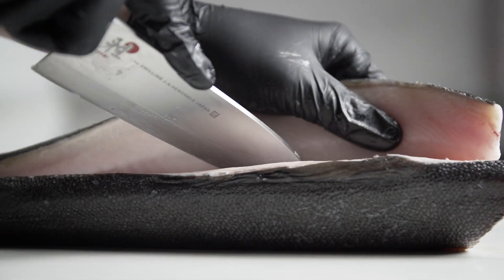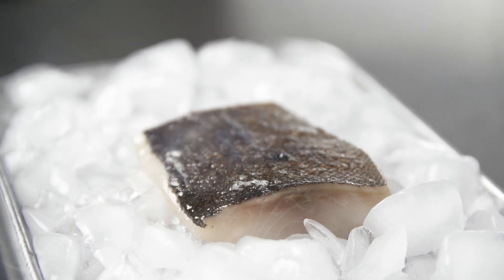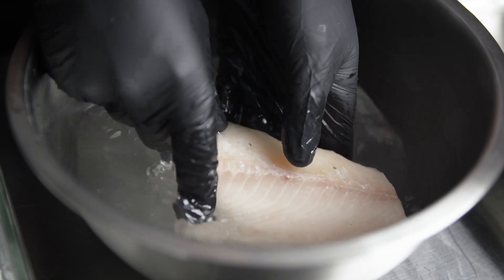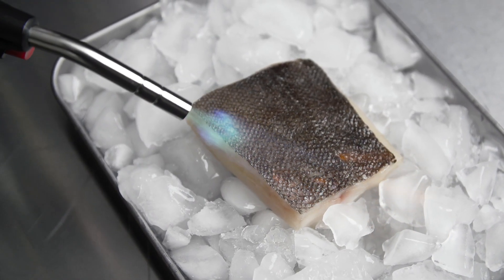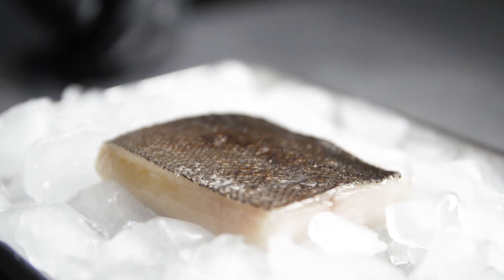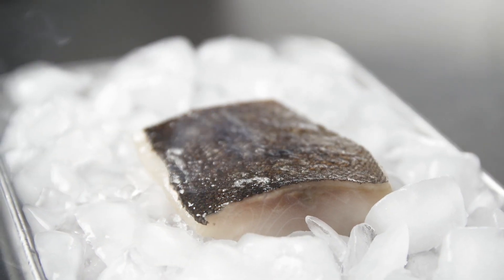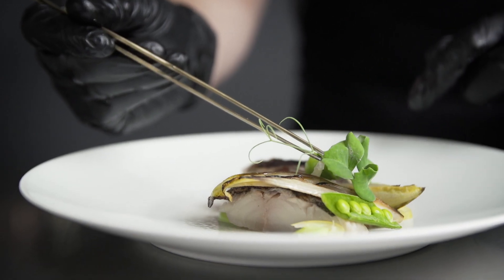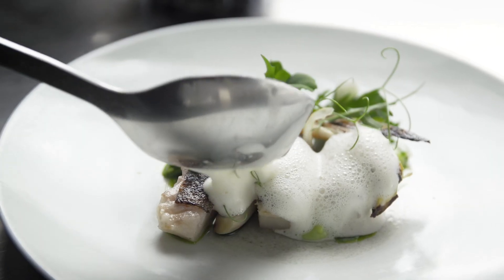ABURI technique for BLACK COD - How to properly use a torch to cook fish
Chef Michael Vera shows how to cook fish with a torch, also known as the aburi technique. This traditional Japanese technique most commonly used for sushi allows you to cook half the fish to render the fat from the skin, while keeping the other half raw.